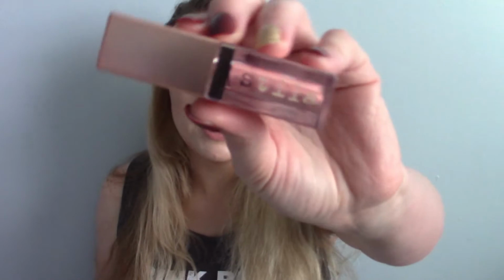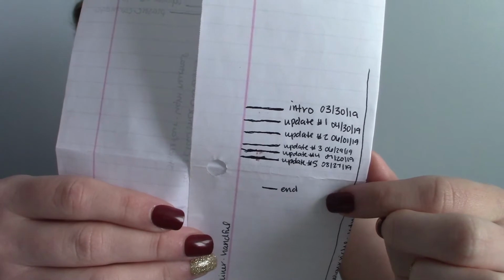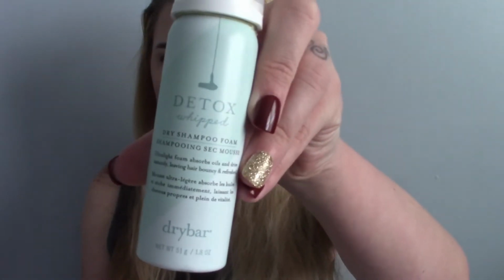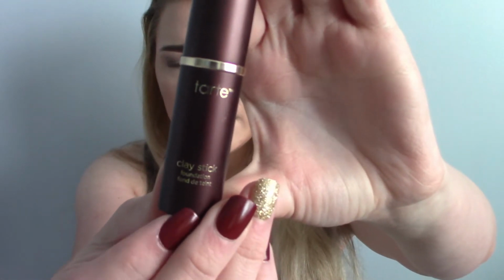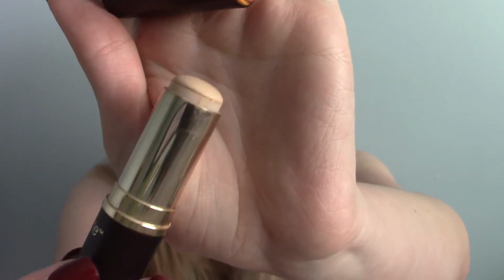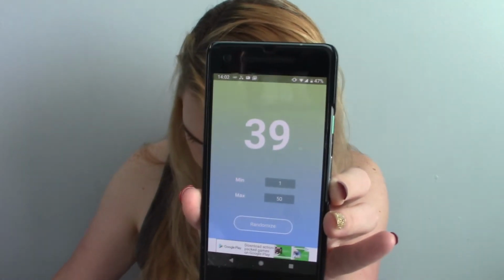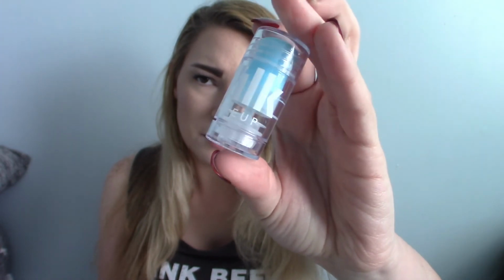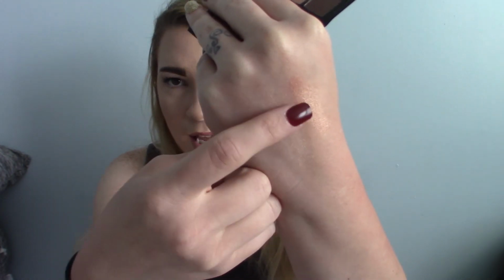Rolling Project Pan // Roulette Style // Update 5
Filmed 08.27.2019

Oh you guys! I am so sorry that I missed Saturday's upload (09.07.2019)! This 5th update for the Roulette Project Pan was supposed to go up then, but it's going up now for Tuesday's upload. Thanks for understanding! I also had a hard time editing this video. Watching myself in the replay it just seems like I'm a bit off. Hopefully it's still bearable to watch! How are you guys doing in your project pans?

//Products Round 4
Stila Shimmer & Glow Eyeshadow shade Carefree
CYO Lip Liner shade Handful
TartexAspyn Ovard Palette Blush shade Made You Blush
Drybar Foaming Dry Shampoo
Tarte Clay Stick Foundation shade Fair-Light Neutral
Dermal Sheet Masks x5

//Products Round 5
Elf No Budge Shadow Stick shade Rose Gold
Milk Makeup Cooling Eye Stick
Smashbox Full Exposure Travel Palette shades Shimmer 2 & Shimmer 3